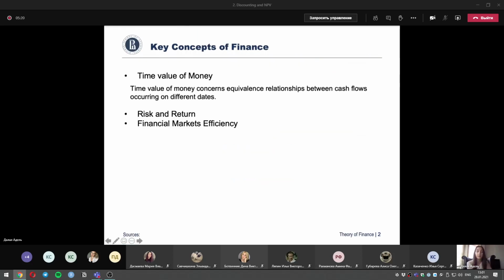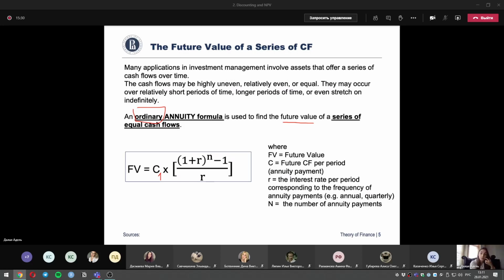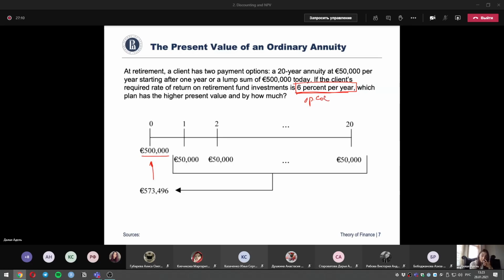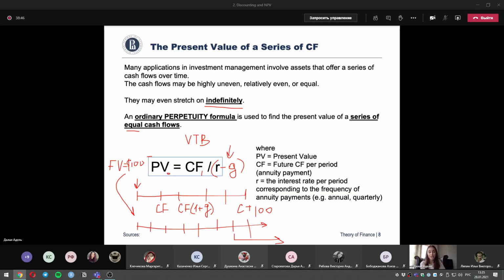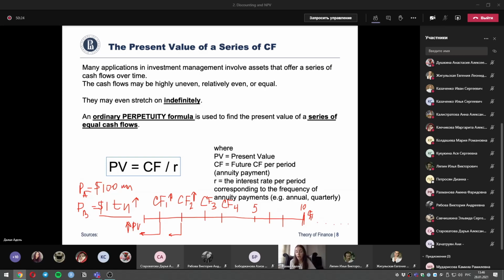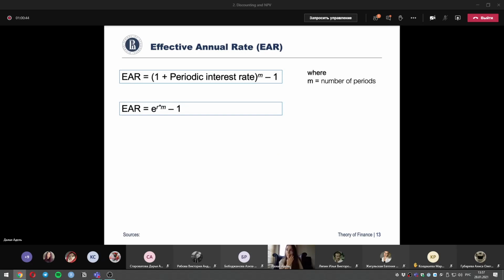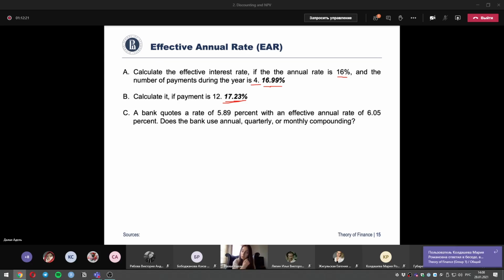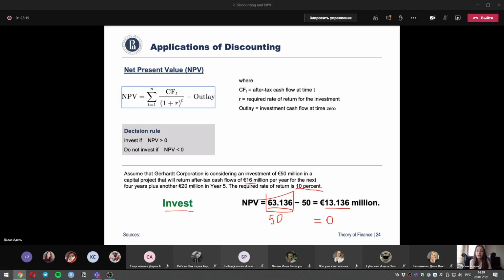Theory of Finance. Seminar 2